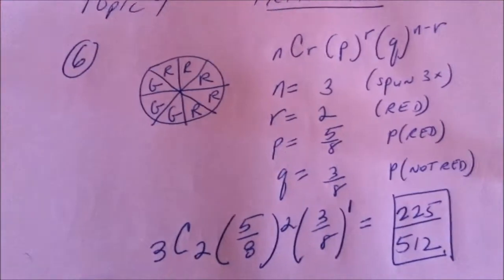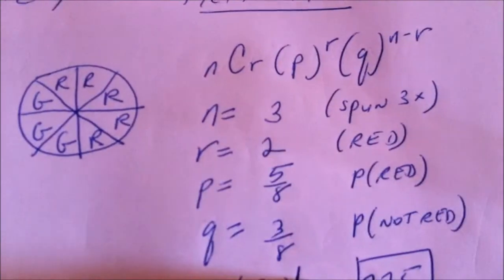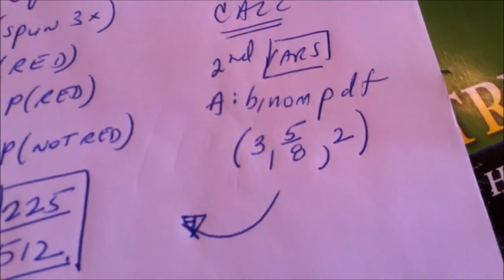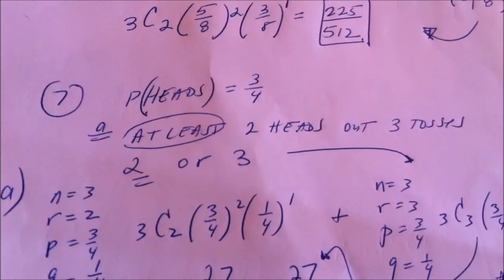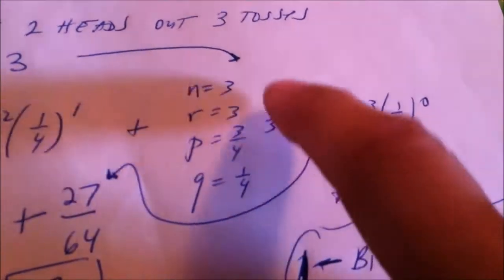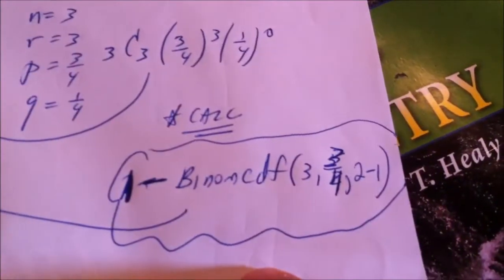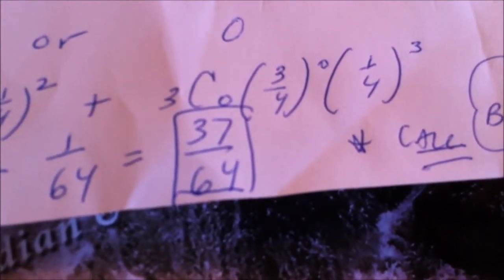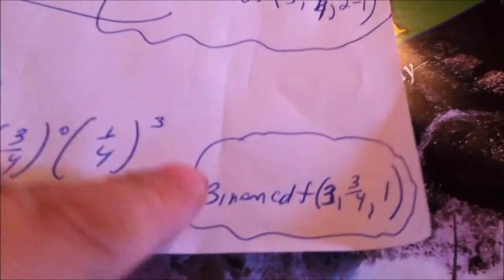Topic 4 #6-7 Trial Probability Exact, At Least & At Most Case